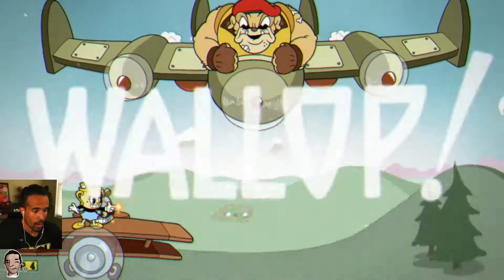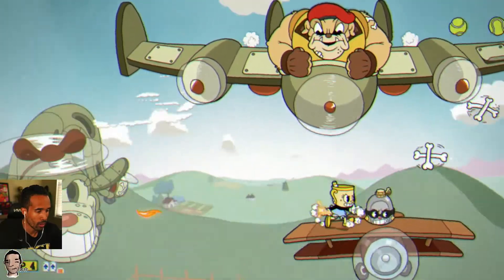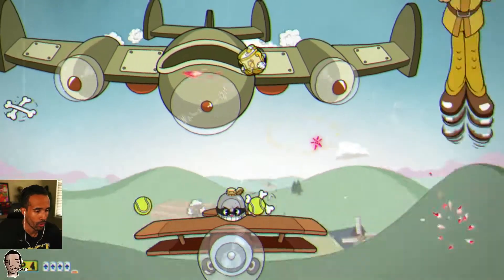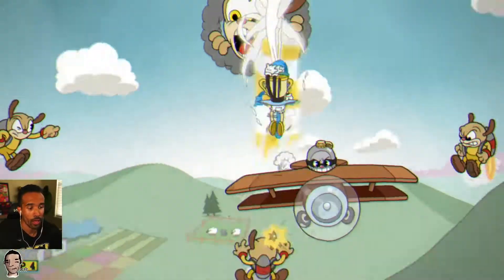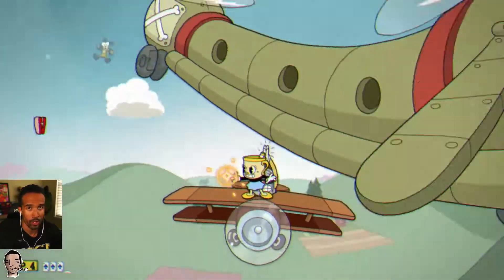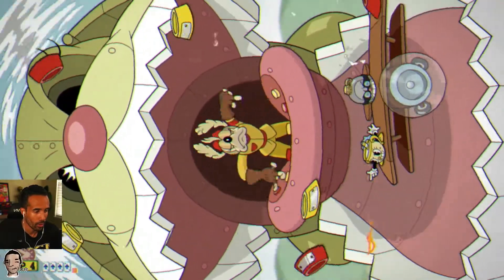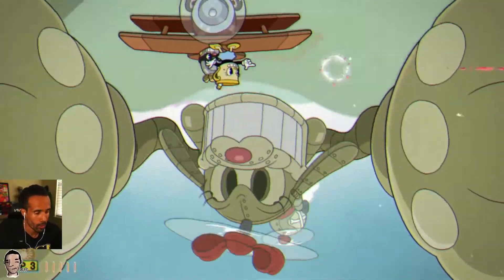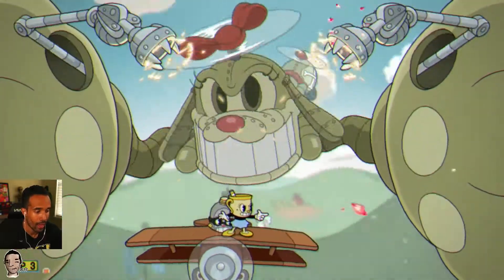The Howling Aces S-Rank Cuphead DLC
Lets get these maniacal dogs!

Loadout: Ms. Chalice + Charge Shot + Crack Shot + Spiral Pillar.